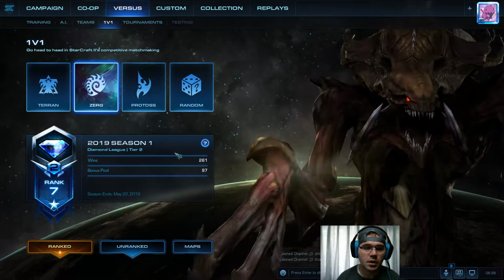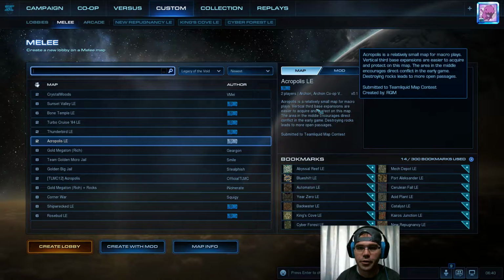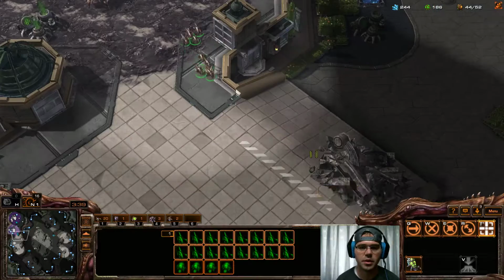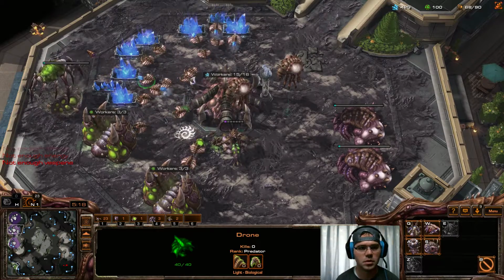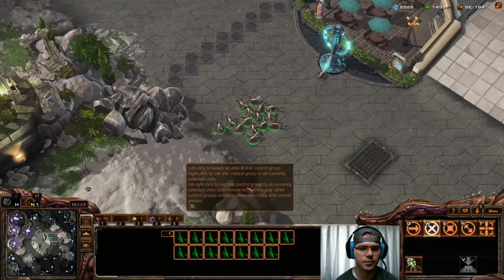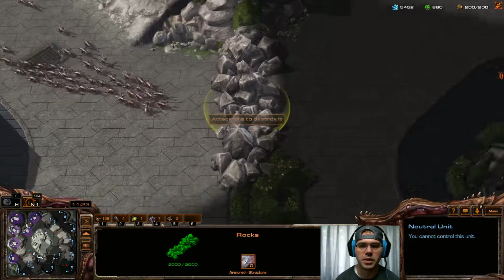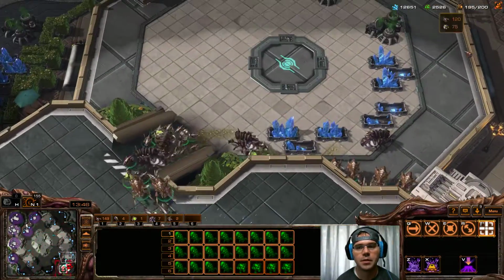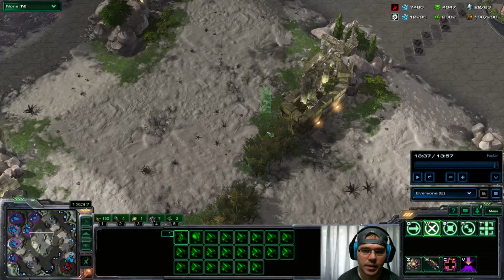First impression of Acroplis LE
I take you through a simple game on Acroplis LE and I go over my impressions of the map and talk about how I think I will play as Zerg, and how I think Terran and Toss will approach as well.